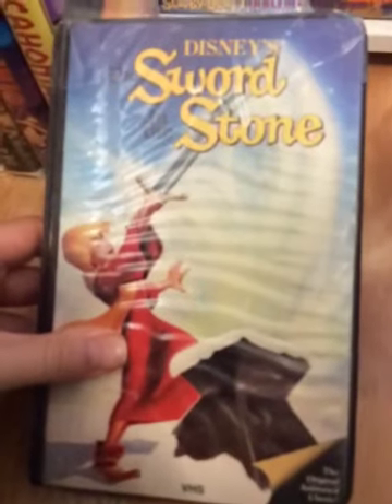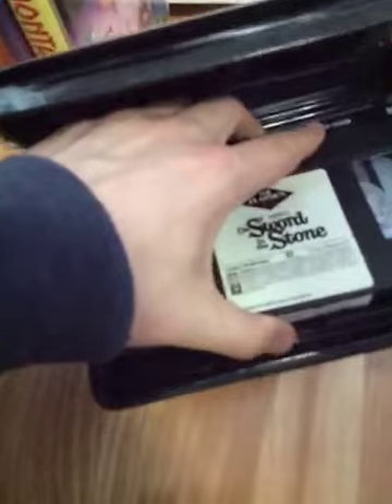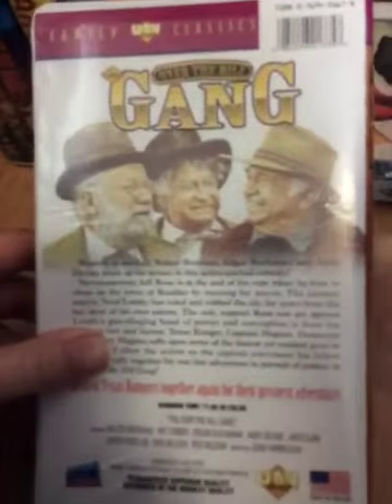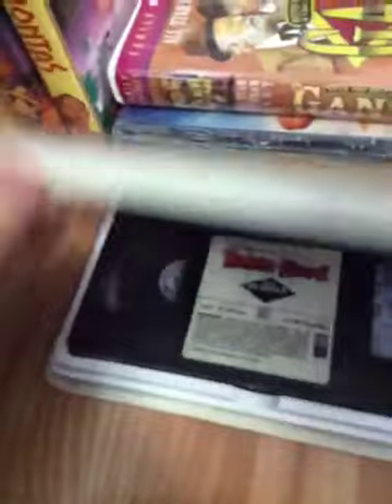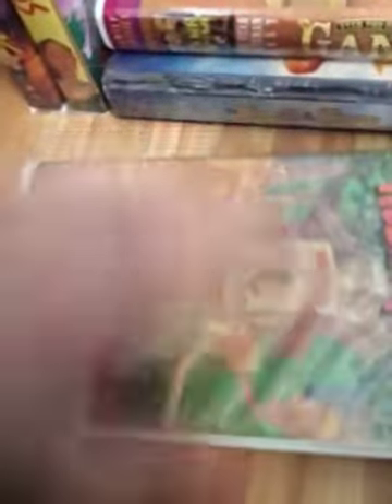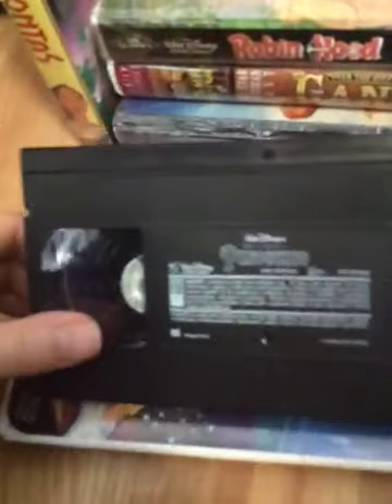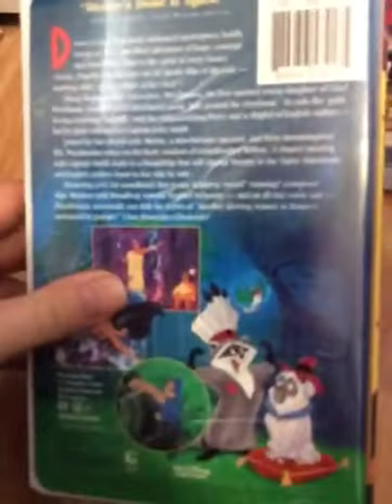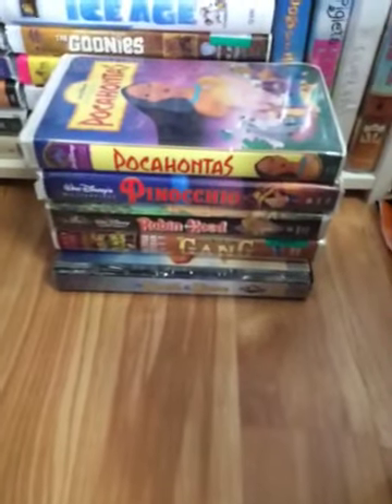Another Showing The Tapes In Angie’s Room Part 1